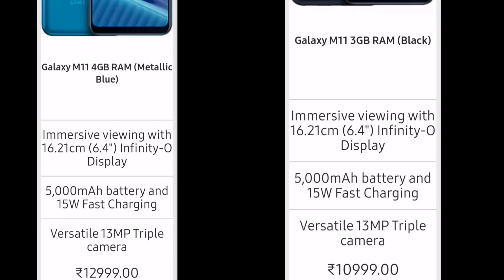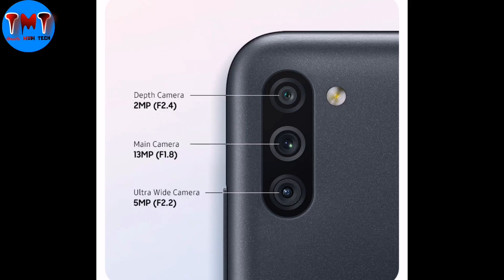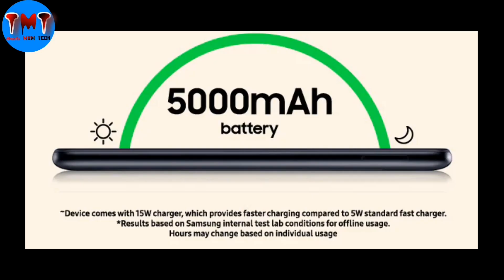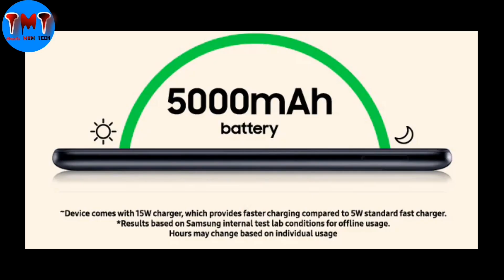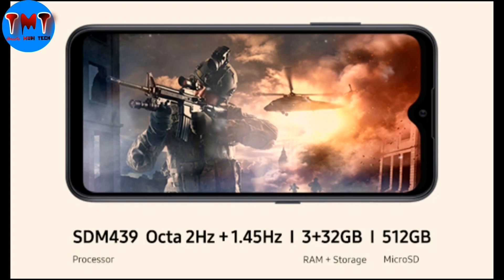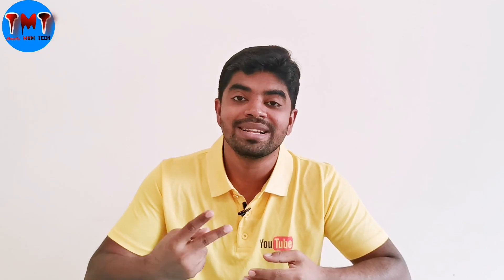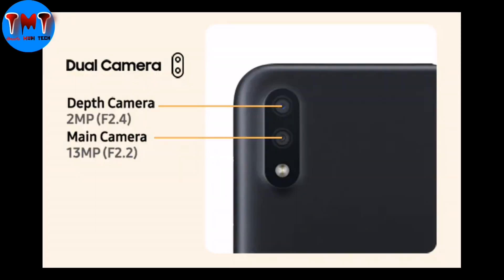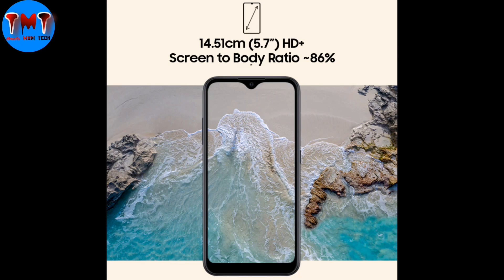Samsung Galaxy M11 Full details Telugu | ఎవరు కొనకండి | Samsung Galaxy M01 review in Telugu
Hi friends, Samsung galaxy M11 and Samsung Galaxy M01 launched in India 2nd June. So here i bought this video if your are planning to buy Mobile under 10000 rupees or under 12000 rupees watch this video until end. Also I showed you alternate mobiles you can buy under 12000 rupees mobiles.

Give your support for @TeluguMobiTech channel and also you get more latest tech updates.

videos covered:

Samsung galaxy m11 full review in Telugu

Samsung galaxy m01 full review in Telugu

Samsung M11 full details

Samsung M01 full details

__ Note: Images used in this video Thumbnail belongs to respected owners , not mine. Thanks to them.